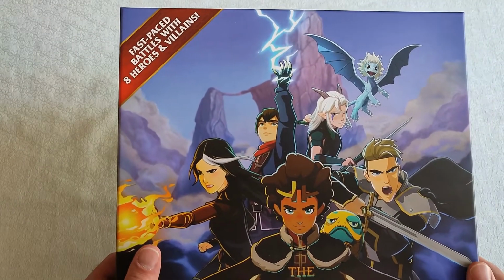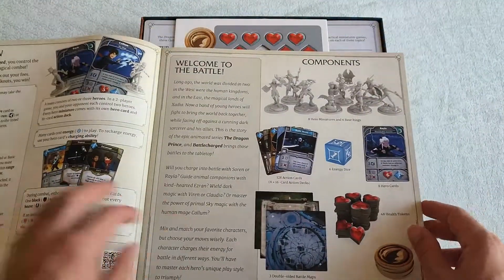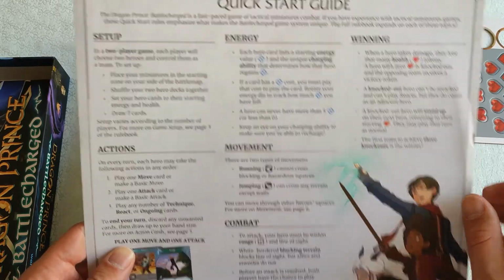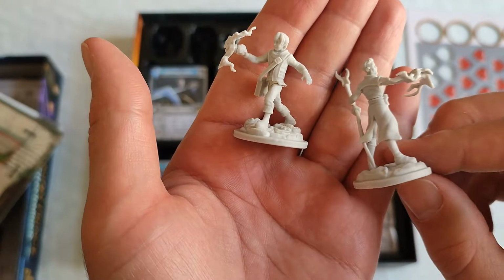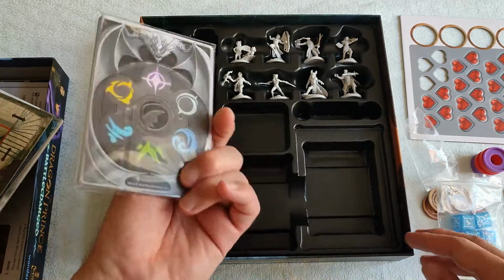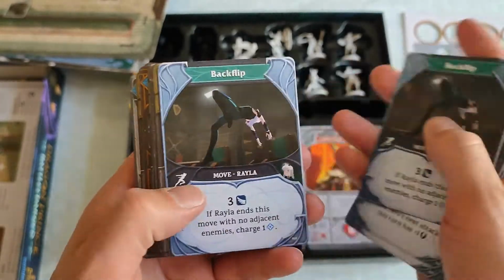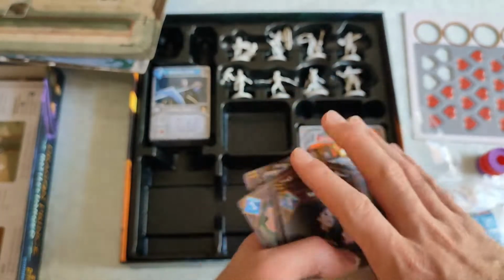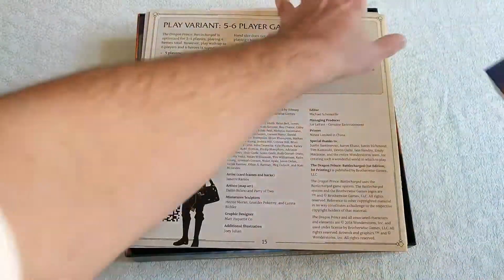[Unboxing] The Dragon Prince: Battlecharged by Brotherwise Games (Play It Yourself)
Unboxing of The Dragon Prince: Battlecharged
Designed by: Johnny O'Neal
Published by: Brotherwise Games

A review will be coming to BGG.